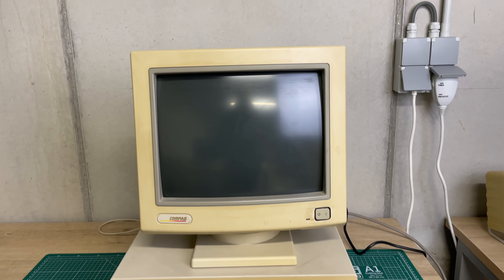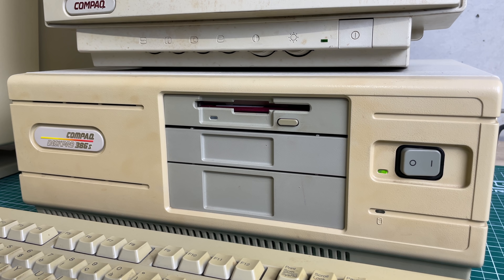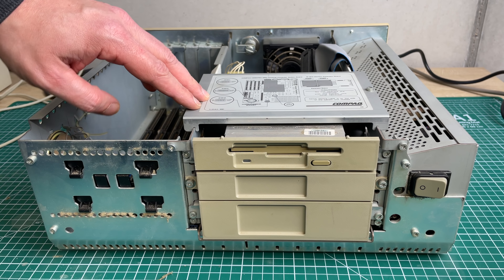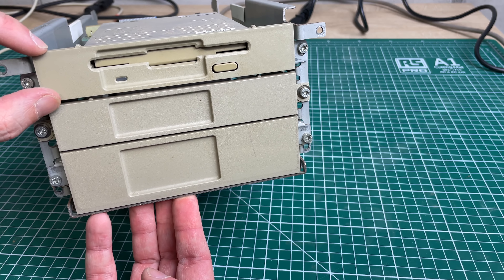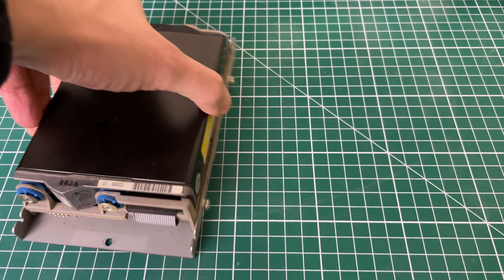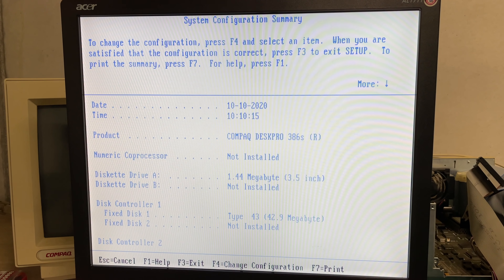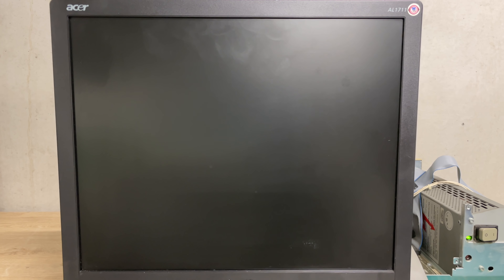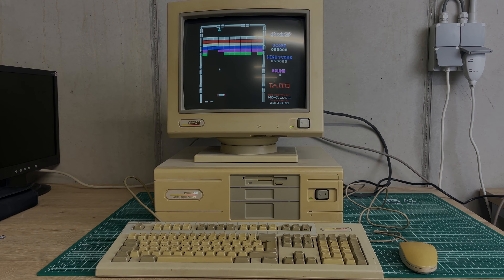Compaq DeskPro 386s first (and last ?) look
In this video I wanted to take a first look at the Compaq DeskPro 386s, a really nice Compaq machine from 1988.

I also want to give a shoutout to @necro_ware , take a look at his awesome retro channel where he showcases his mad motherboard repairing skills. Also take a look at this Dallas RTC chip replacements